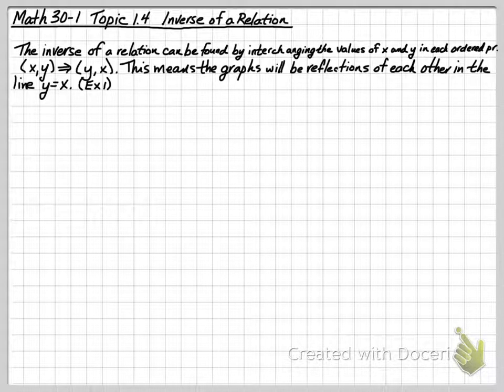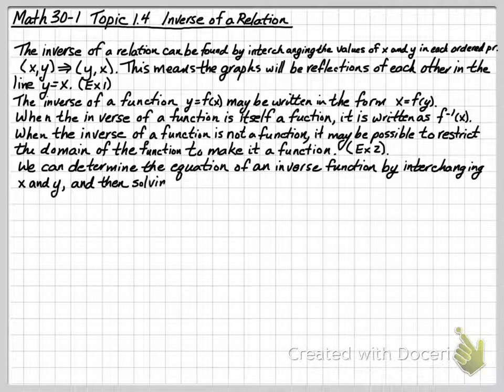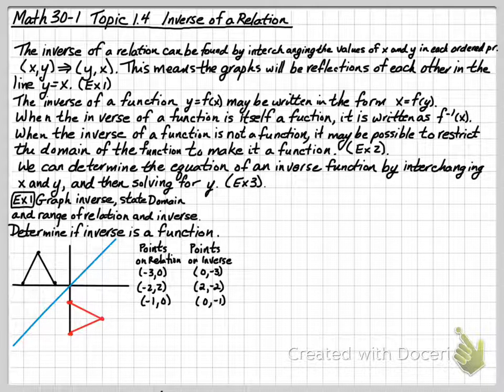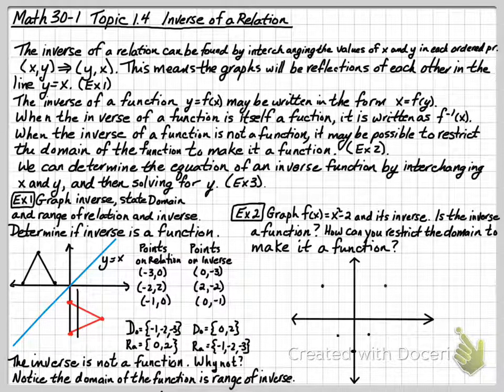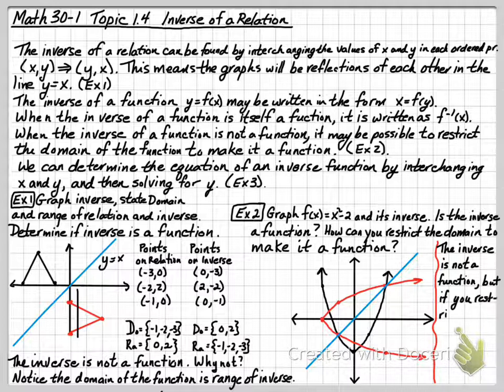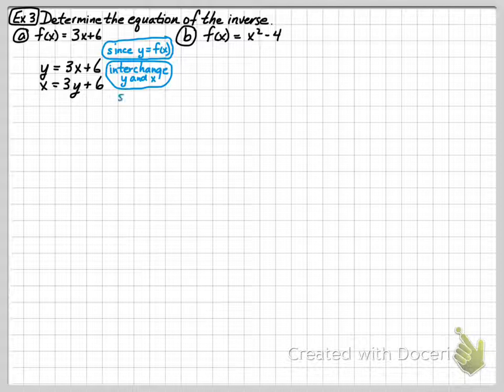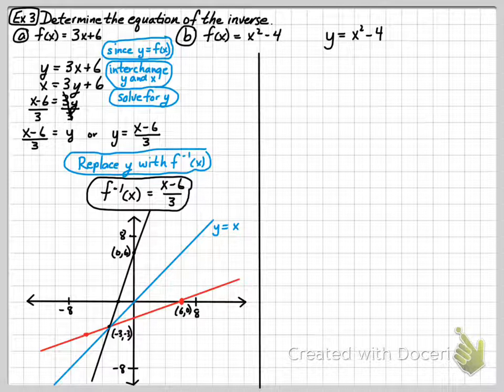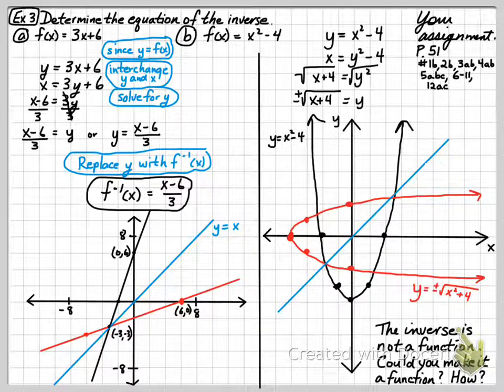Math 30-1 Topic 1.4